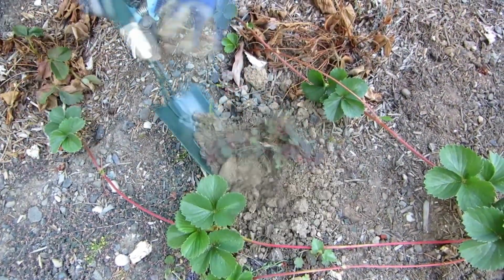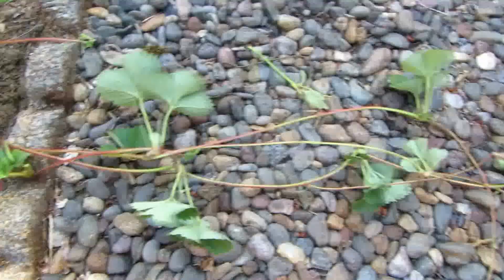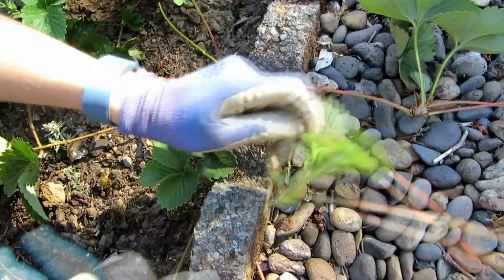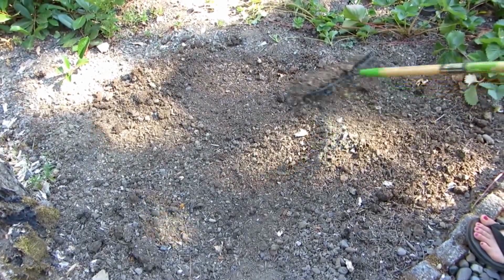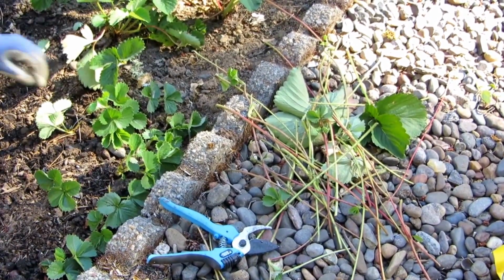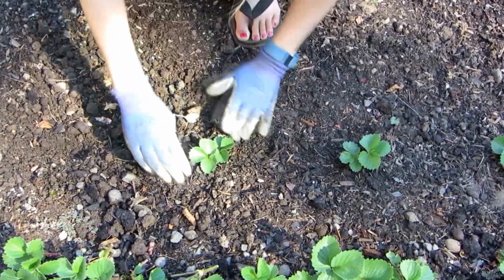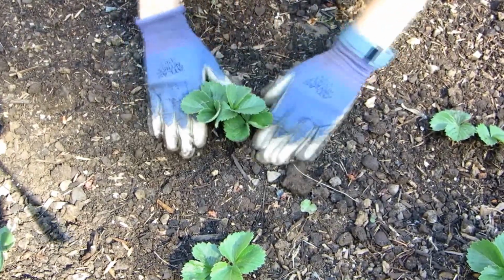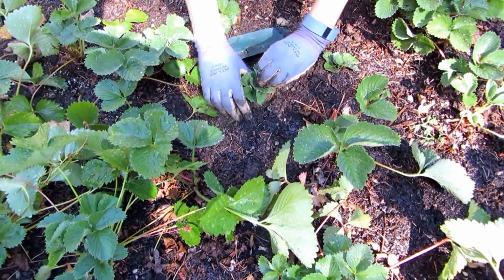How To Grow Strawberries- Easy Tips for More Strawberries- Garden Tips Tricks Hacks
How to grow more strawberries Pruners How to grow Strawberry patch in your garden, here are tips to help your strawberry plants produce the best and most strawberries.  Maintain your strawberry plants by removing dead plants, trimming dead leaves and picking berries, and removing runners from the strawberry plants.  With a bit of work, your strawberries should thrive in your yard.

★☆★ RECOMMENDED RESOURCES: ★☆★
Garden Pruners
Garden Knee Pad
Garden Plant Markers
Strawberry Huller

How to grow more strawberries Pruners How to grow Strawberry patch in your garden, here are tips to help your strawberry plants produce the best and most strawberries.  Maintain your strawberry plants by removing dead plants, trimming dead leaves and picking berries, and removing runners from the strawberry plants.